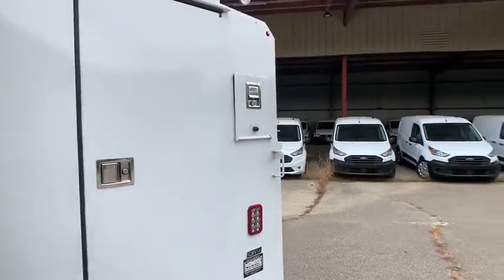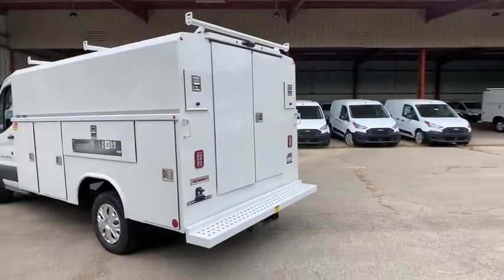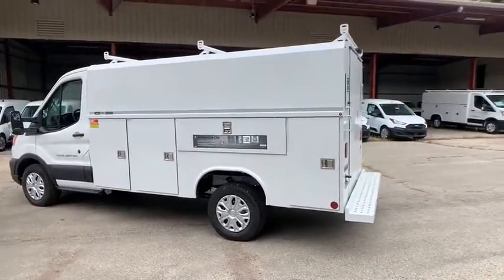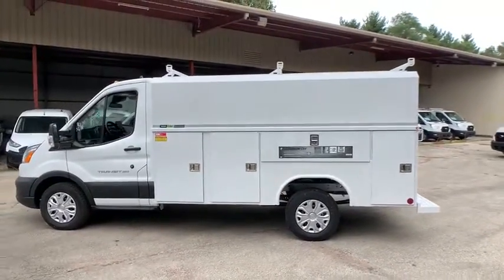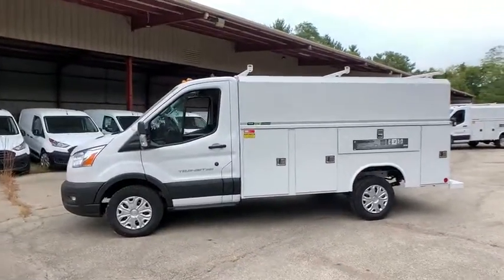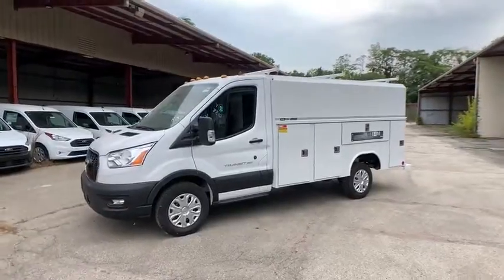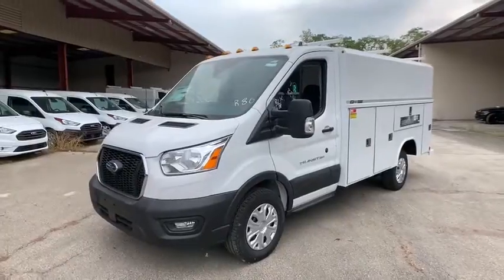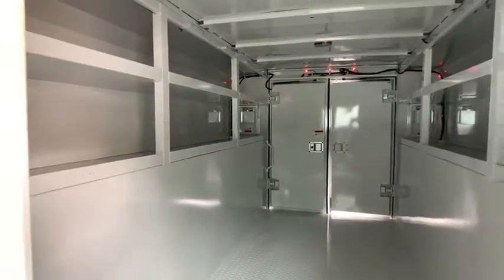2020 Ford Transit-350 Louisville, Lexington, Elizabethtown, KY New Albany, IN Jeffersonville, IN 415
Oxford White New 2020 Ford Transit-350 available at Oxmoor Ford in Louisville, Kentucky. Servicing the Lexington, Elizabethtown, KY New Albany, IN Jeffersonville, IN area.

Oxmoor Ford
100 Oxmoor Ln

2020 Ford Transit-350 Oxford White Factory MSRP: $36,440 4.10 Limited Slip Axle Ratio, AutoLamp, Chrome-Trimmed Halogen Headlamps, Exterior Upgrade Package, Honeycomb Mesh Grille w/Chrome Surround, Large Center Console, Order Code 501A, Upfitter Package, Wheels: 16 Steel w/Full Silver Wheel Covers, Wiper Activated Headlamps.
Exterior Upgrade Package,Order Code 501A,Upfitter Package,4 Speakers,AM/FM radio,AM/FM Stereo,Radio: AM/FM w/SYNC 3 & 8 Screen,Air Conditioning,Power steering,Power windows,Remote keyless entry,Steering wheel mounted audio controls,Vehicle Maintenance Monitor,2 Additional Keys (4 Total),4-Wheel Disc Brakes,ABS brakes,Dual front impact airbags,Dual front side impact airbags,Emergency communication system,Front anti-roll bar,Front wheel independent suspension,Low tire pressure warning,Occupant sensing airbag,Overhead airbag,Passenger cancellable airbag,Brake assist,Electronic Stability Control,Auto High-beam Headlights,Front Fog Lamps,Panic alarm,Cruise Control,Auxiliary Fuse Panel,Dual AGM Batteries (70 Amp-hr Each),Engine Hour Meter,AutoLamp,Chrome-Trimmed Halogen Headlamps,Honeycomb Mesh Grille w/Chrome Surround,Long-Arm Manual-Folding Heated Power Adjust Mirrors,Wiper Activated Headlamps,Driver door bin,Front reading lights,Illuminated entry,Illuminated Vinyl-Trimmed Sun Visors,Large Center Console,Modified Vehicle Wiring System,Rear View Camera & Prep Kit,Rearview Mirror,Tachometer,Telescoping steering wheel,Tilt steering wheel,Dark Palazzo Gray Cloth Bucket Seats,Dark Palazzo Gray Vinyl Bucket Seats,Driver's Seat Mounted Armrest,Front Bucket Seats,Vinyl Front Bucket Seats,Passenger door bin,Tow/Haul Mode w/Trailer Wiring Provisions,Trailer Brake Controller,Wheels: 16 Steel w/Full Silver Wheel Covers,Rain sensing wipers,Variably intermittent wipers,4.10 Limited Slip Axle Ratio